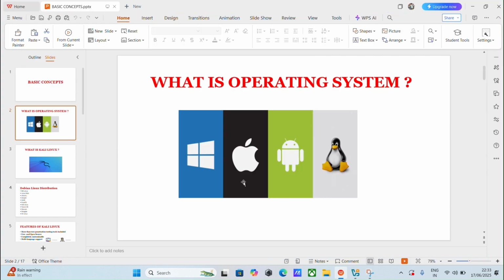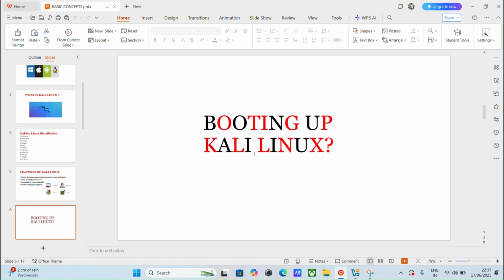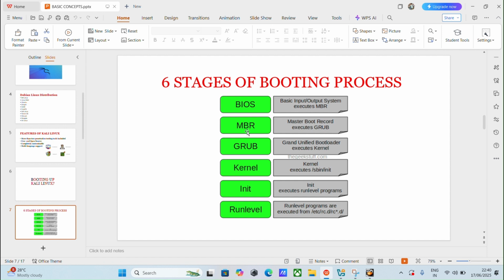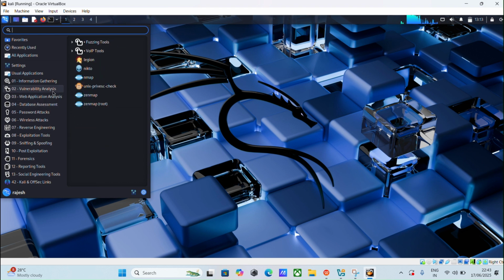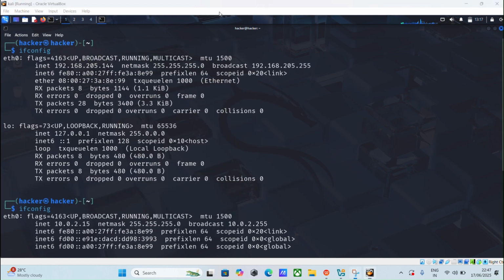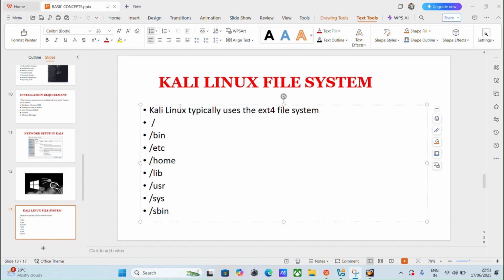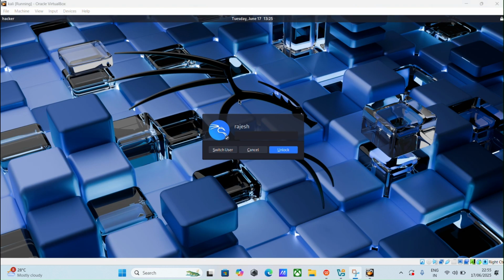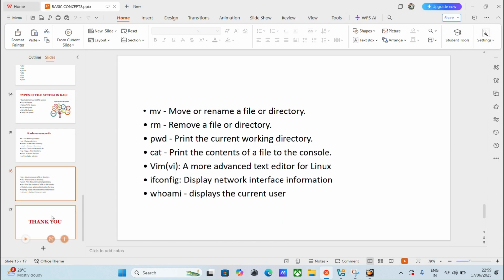🎯Kali Linux Basics🔰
In this video, we break down the basics of Kali Linux and cybersecurity concepts in a way anyone can understand — even if you're totally new to hacking or Linux.

What is Kali Linux & why it’s used

Real-world examples to make learning fun

Features of Kali Linux & tools it offers

Virtualization, File Systems & Linux commands

Simple breakdown of the Kali booting process

How to install Kali Linux on VMware

Basic terminal commands for beginners

🧠 Explained using daily life examples like:

Bike keys 🛵

Swiss army knives 🔧

Mobile apps 📱

Detective tools 🔍

Perfect for students, ethical hacking beginners, or tech enthusiasts who want to start their journey into the world of cybersecurity with confidence!

🎓 Learn. Practice. Hack Ethically.